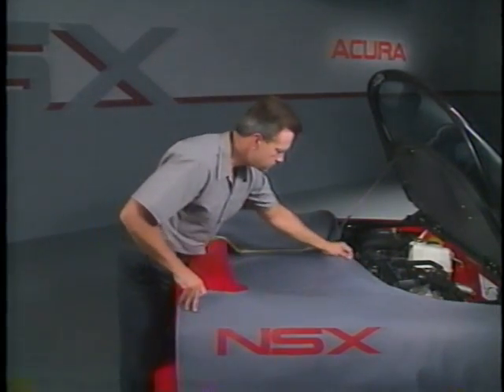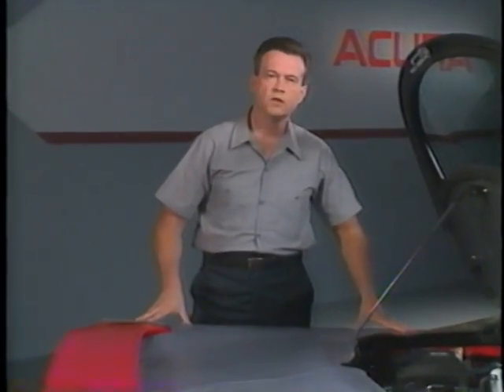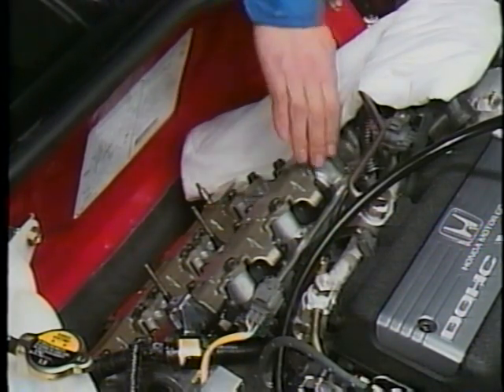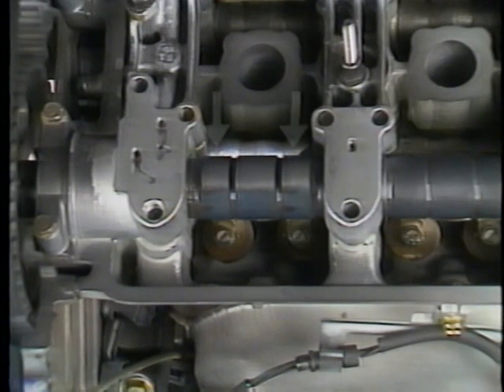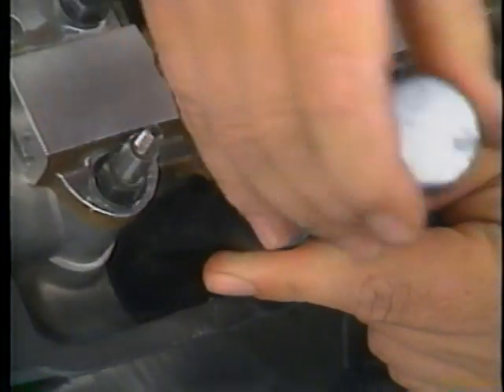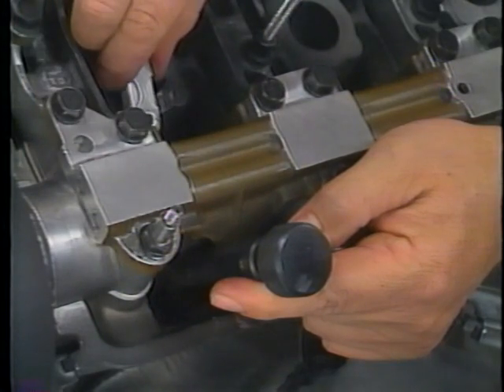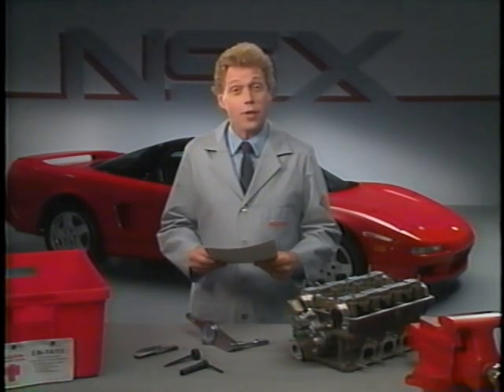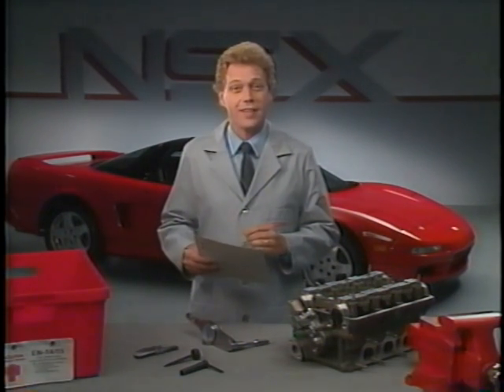Acura NSX V-TEC Valve Adjustment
Solid lifter valve lash adjustment. Posted by Bill O'Connell, Triton College Automotive Instructor, River Grove, IL
Courtesy of American Honda.